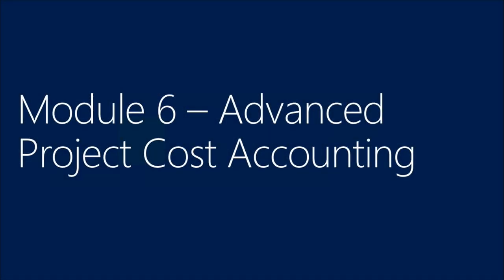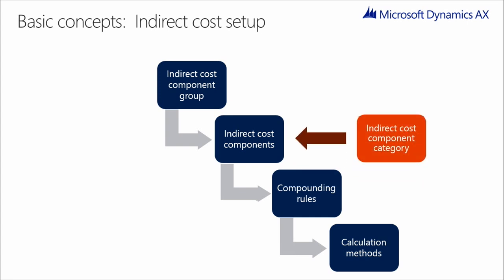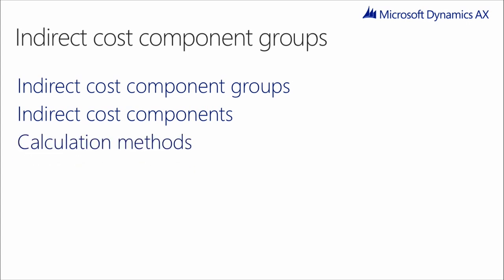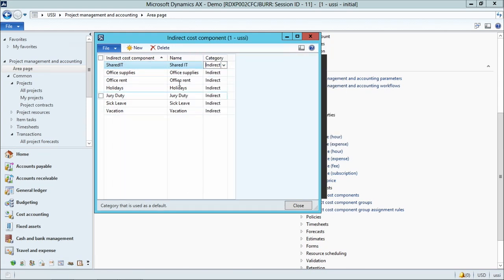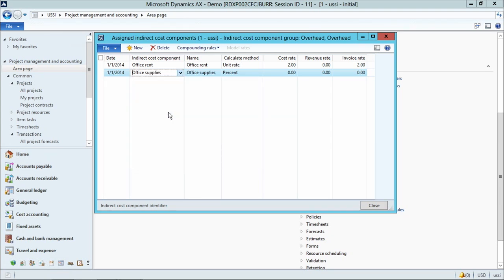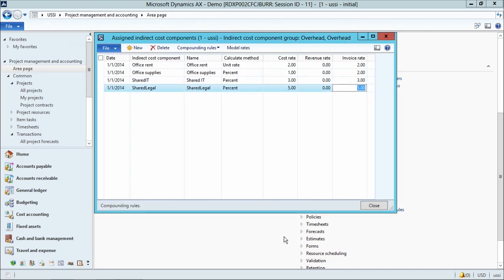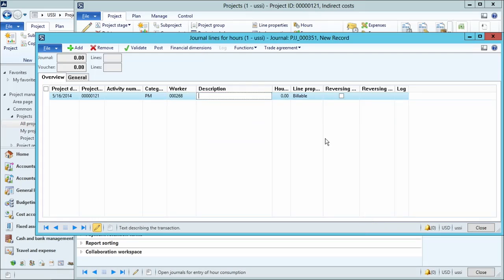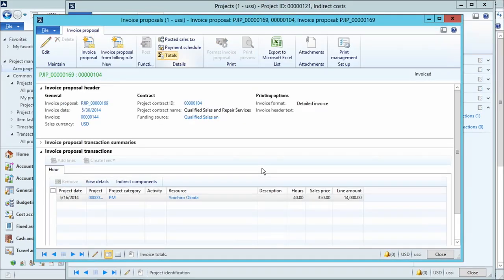80644AE ProjAdv MOD6 2